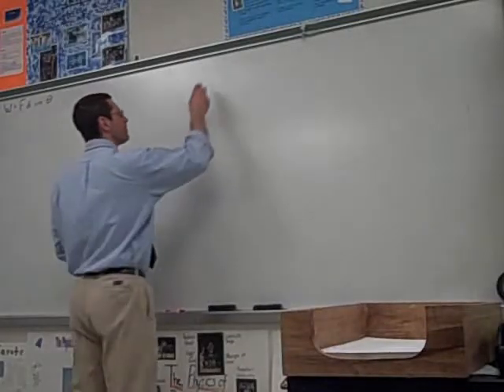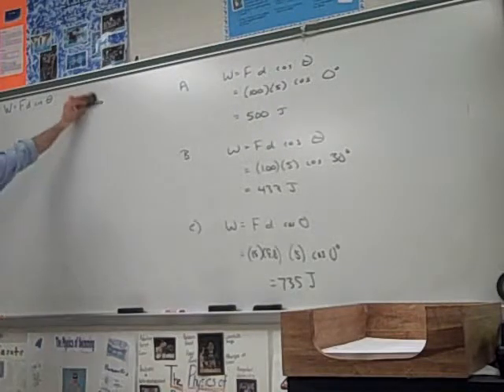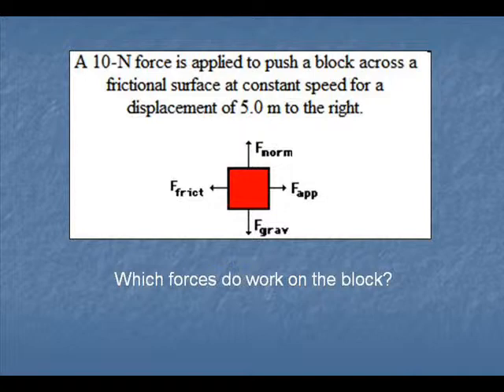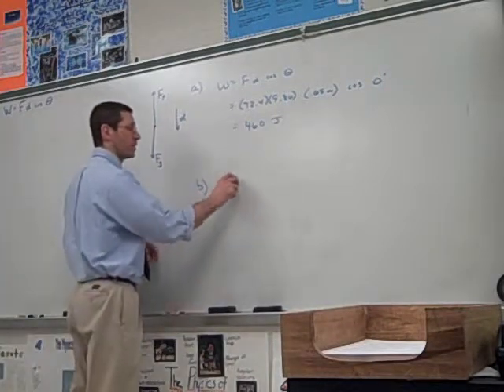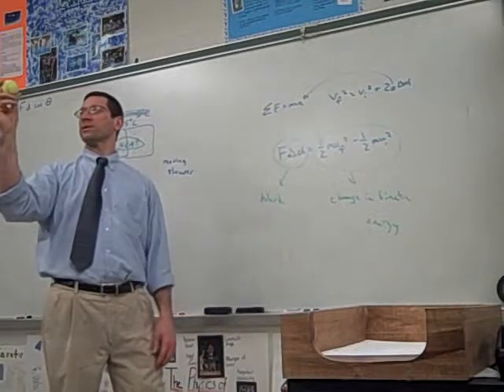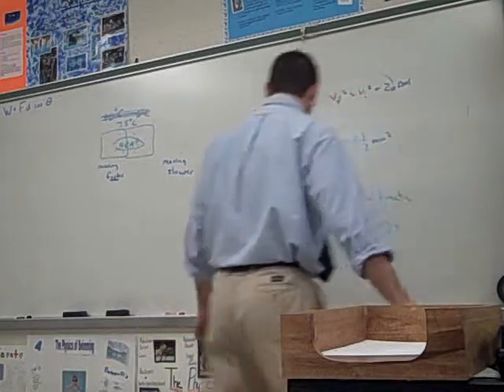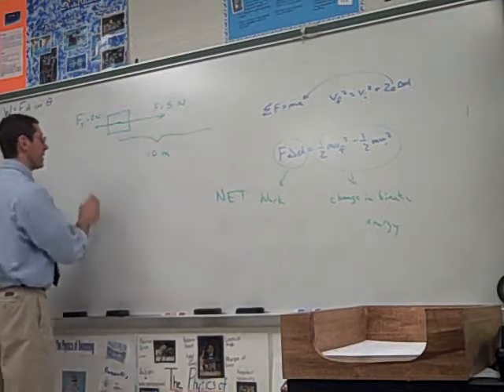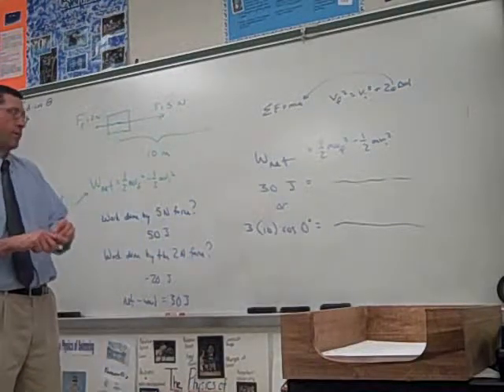03/11/2013 - Work Energy Theorem Introduction